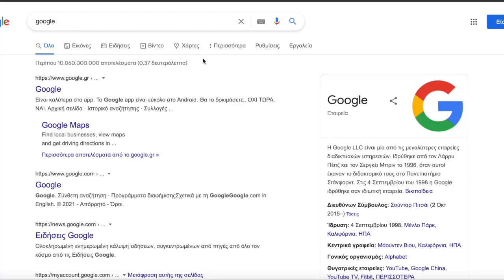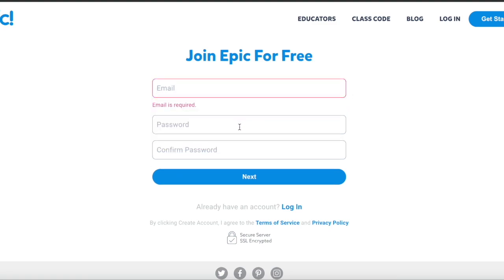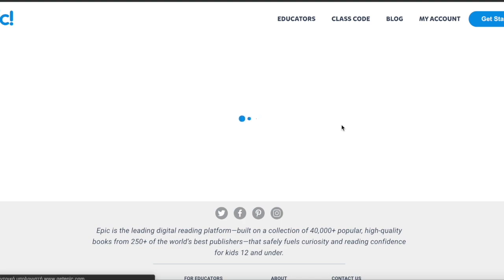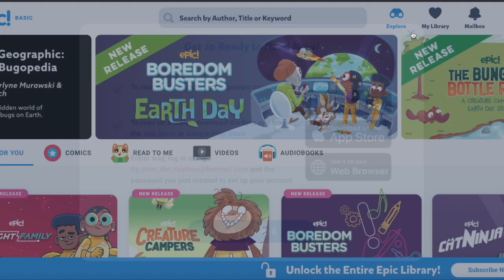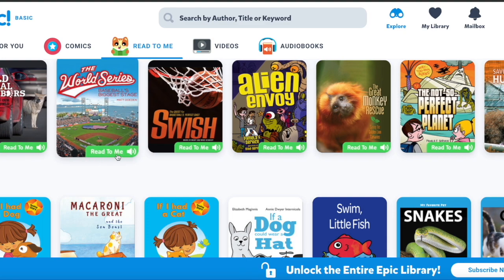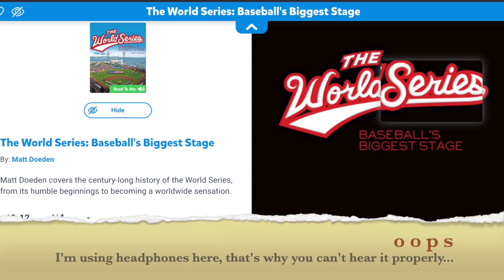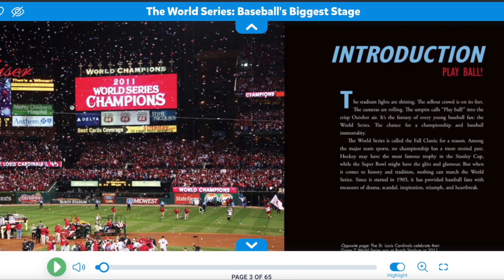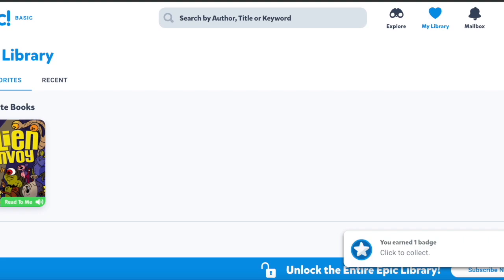Get Epic: How to set up a Family / Parent account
This is a video I created to help my students and their families set up a family / parent account in the getepic.com website.